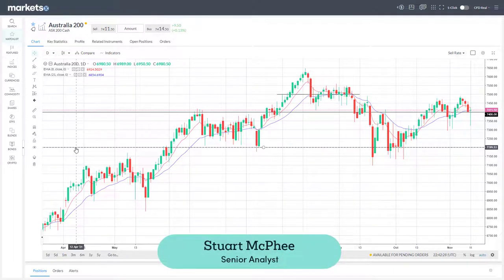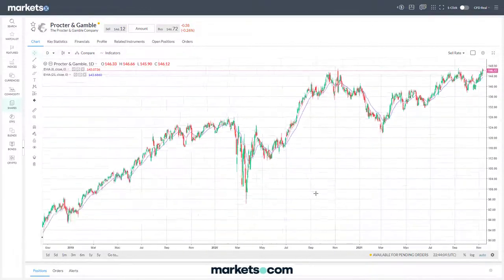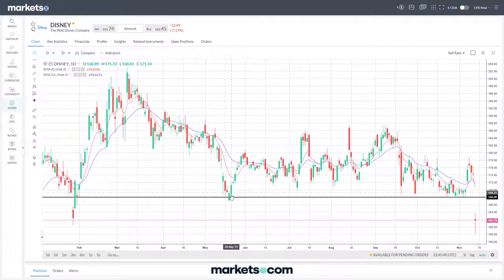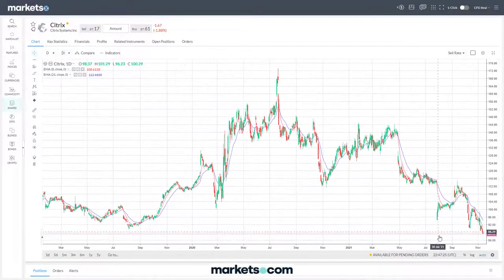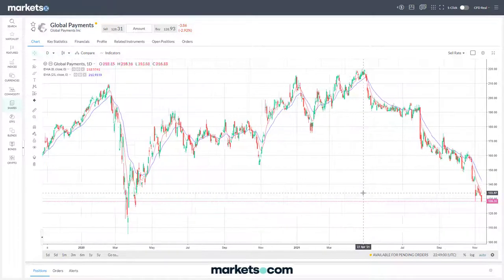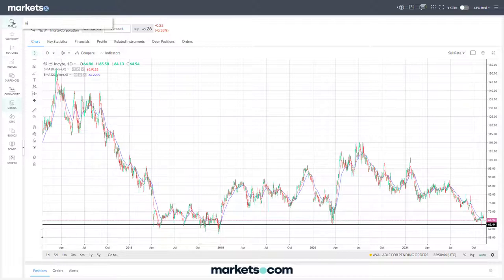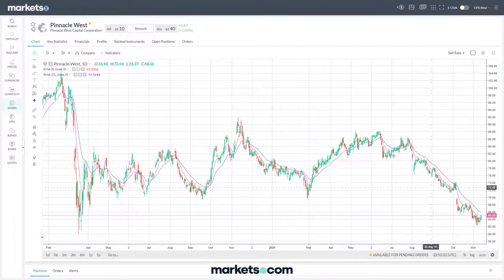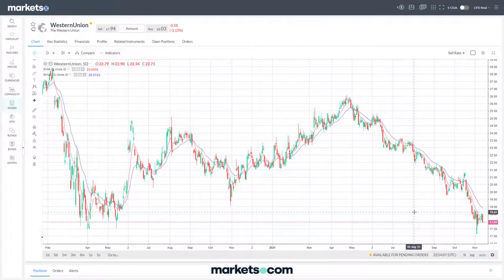Trading in a Nutshell with Stuart McPhee - 12/11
Stuart McPhee, private trader and best-selling author looks at US Stocks - UnitedHealth Group, Proctor and Gamble, Walt Disney, Citrix, Fiserv, Global Payments, Incyte, Mohawk Industries, Pinnacle West, AT&T, Western Union

Stuart McPhee has consulted to numerous financial services companies throughout the world.
He is one of Australia's most compelling speakers on trading, as well as being a trader for over 20 years.  Since 2000, he has spoken live in front of tens of thousands of fellow traders from Mumbai to New York, Tokyo to London, Melbourne to Beijing, and many places in between.  He has helped countless traders improve their performance with his expertise in technical analysis, trading psychology, risk management, the trading process and developing a trading plan.
His best selling trading book, 'Trading in a Nutshell, 4th Edition' (Wiley) as well as his presentations offer incredibly practical, time-saving strategies that you need to implement in order to become a consistently profitable trader.

67% of retail investor accounts lose money when trading CFDs with this provider. You should consider whether you understand how CFDs work and whether you can afford to take the high risk of losing your money.